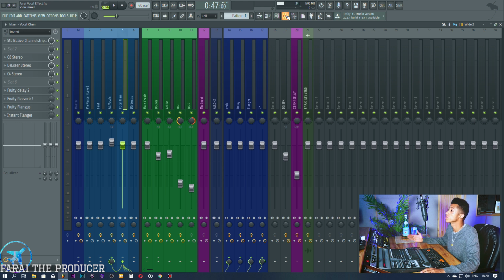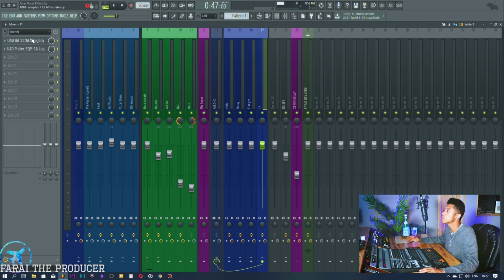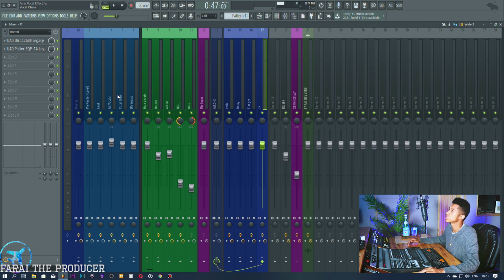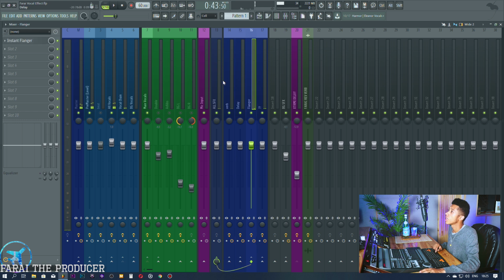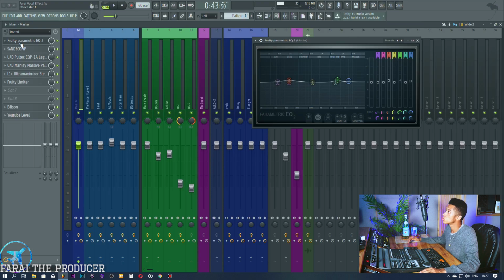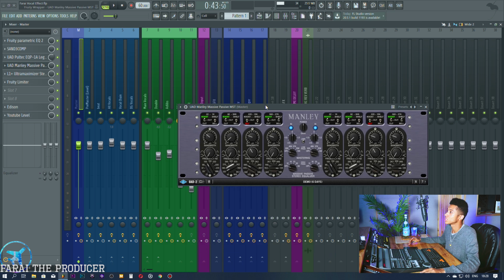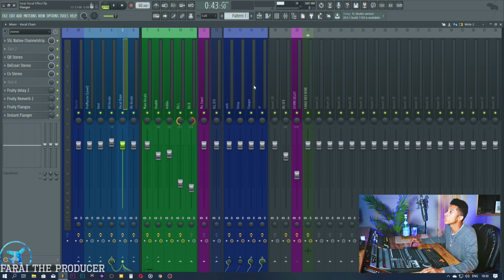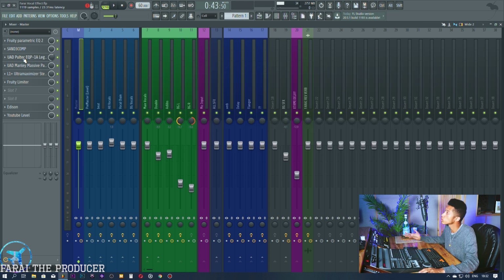How To Take Your Mix TO THE NEXT LEVEL (3 Hip-Hop Mixing Tips) ⬆️⬆️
Today I break down 3 techniques I make use of to really take my hip hop mixes to the next level, I cover using Aux Sends, some Mastering Techniques and using analog emulation software.

🌊Timestamps:

0:38 Aux Sends
6:03 Master Bus Processing
10:58 Analog Emulation Software

Links⚡

Extra Links🌊